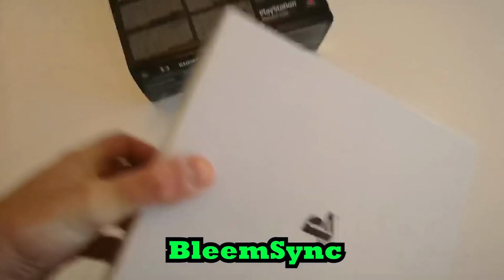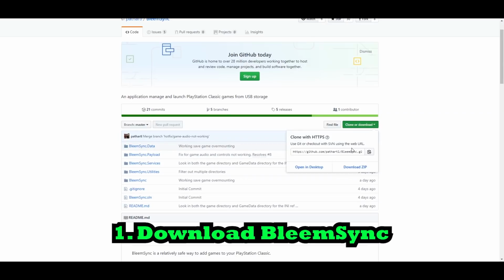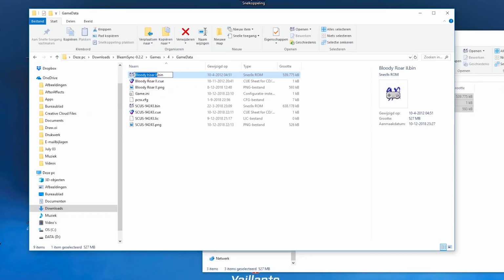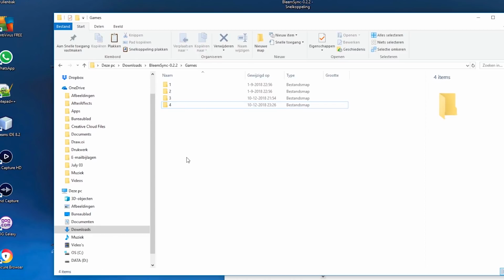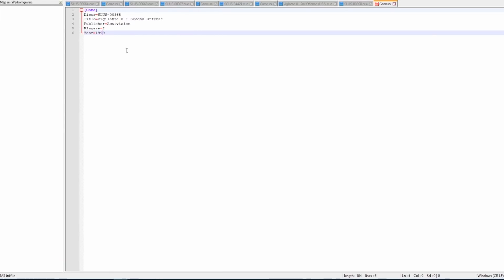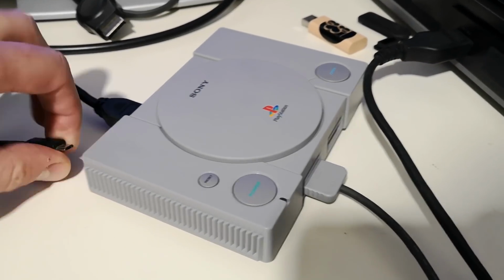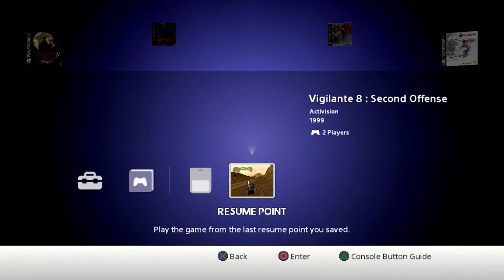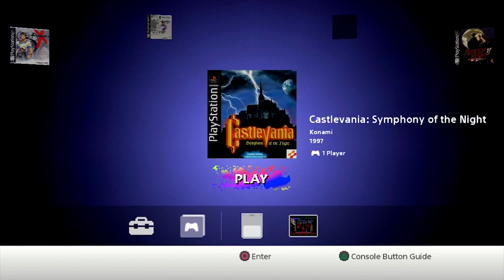UPDATED AND SAFE Way to add games to your Playstation Classic Mini - Bleemsync PS1 Mini Hack #2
Two days ago a different LolHack based Playstation Classic Mini hack popped up, which is apparently endorsed by the creator of the gpgHax method, as he strongly advices the visitors to his page to use this instead.

If you run into issues, please add them, so the creator can use that info for everybody's benefit.

Big thanks to PatHartl for creating this of course!

Reminder :  The disc codes are not manditory, it's just easier to separate games, especially multi disc games.

I will not point you to any ROM sites as such for apparent reasons , please use Google at your own discretion. I own a 400+ game PSX collection. I own these games physically.

I will gladly try to help you out if you run into problems, but please use this tutorial and the downloadable script at your own risk, I will not take any responsibility for damage to consoles or things like that. Although this is a relatively safe method, crazy stuff can happen.